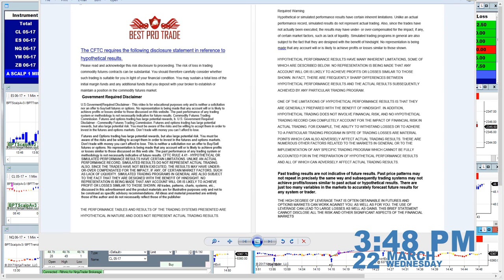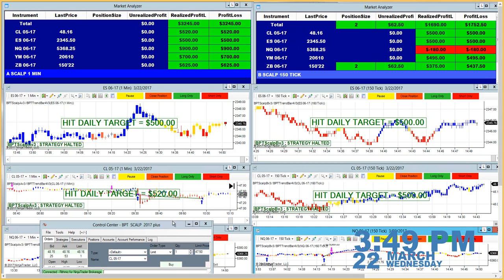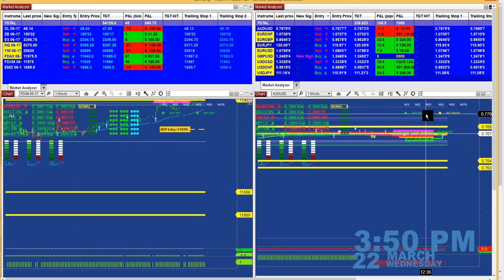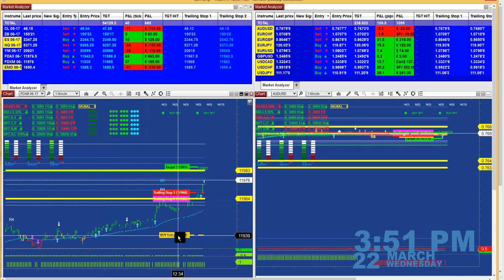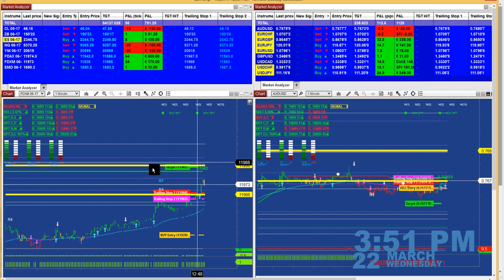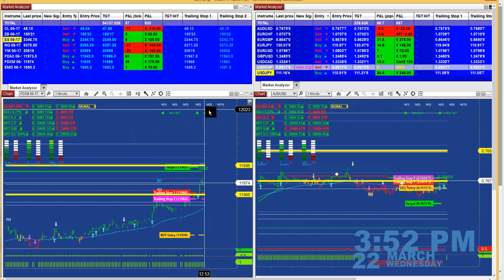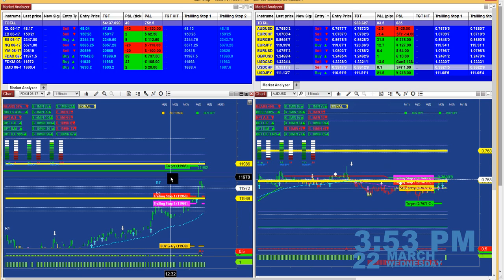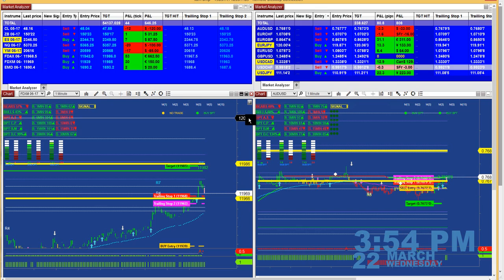Automated Trading, Day Trading, Algorithmic Trading